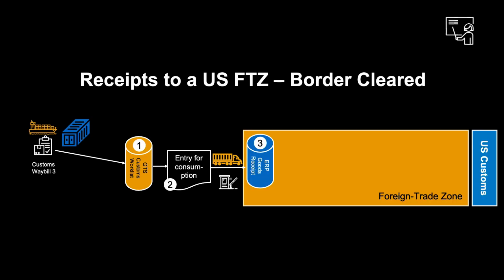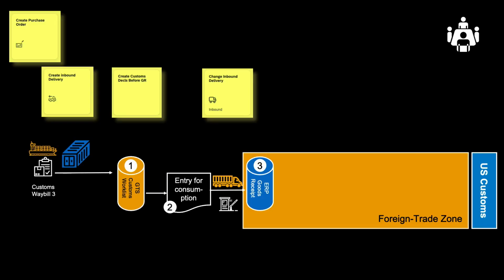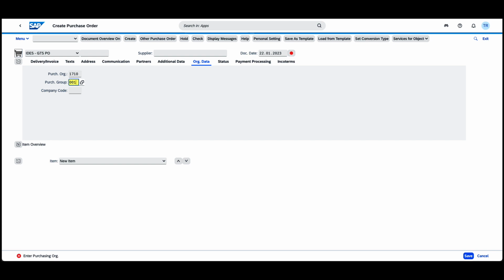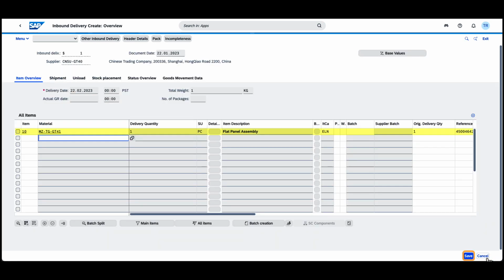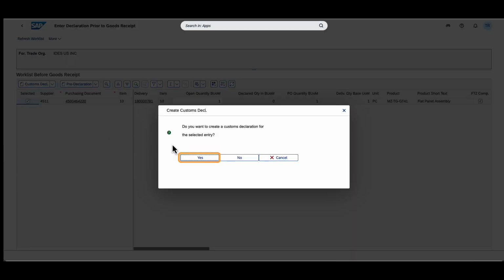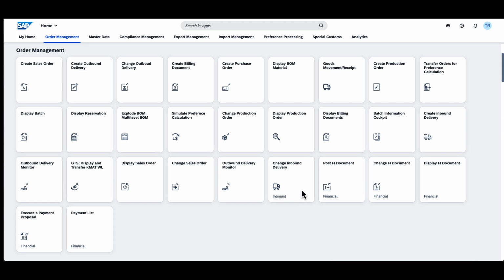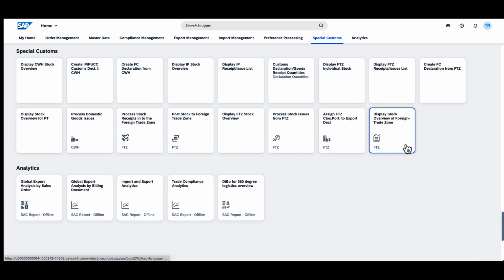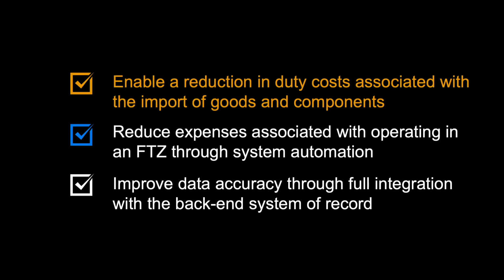SAP Global Trade Services, edition for SAP HANA - Foreign-Trade Zone - Ep. 3 - Border Cleared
This video is the third in a mini-series on Foreign Trade Zone support in SAP Global Trade Services. In this episode, we will explore the Border Cleared option for putting duty-paid goods into an FTZ.

Unless you have already done so, we recommend you watch the introductory video on FTZ first to get a grip on key concepts and terminology. Doing so may increase your takeaway from this video.

0:00 Introduction
0:26 Benefits
0:46 Concept
1:09 Scenario/Demo
4:03 Recap Benefits